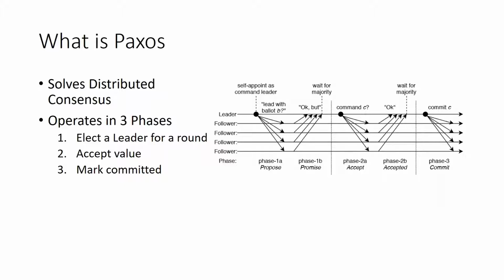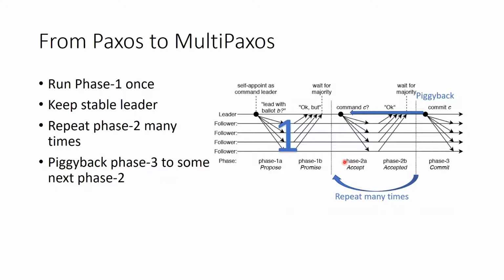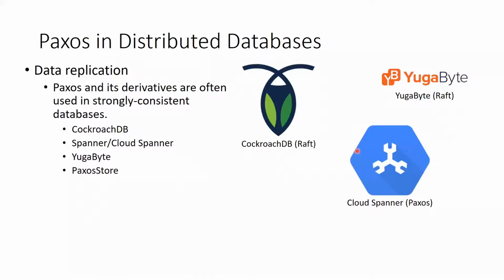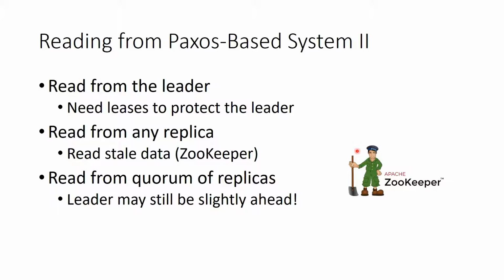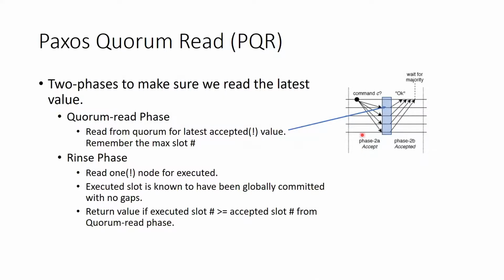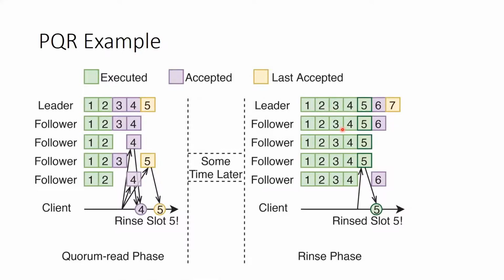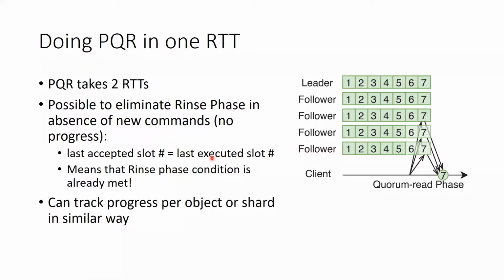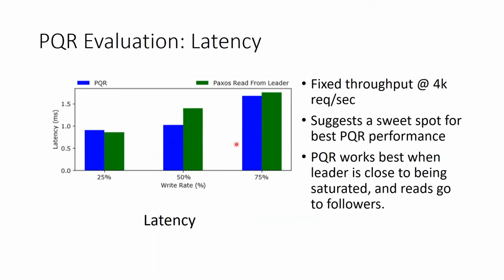Paper #19. Linearizable Quorum Reads in Paxos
Paper 19 of the reading club: "Linearizable Quorum Reads in Paxos"